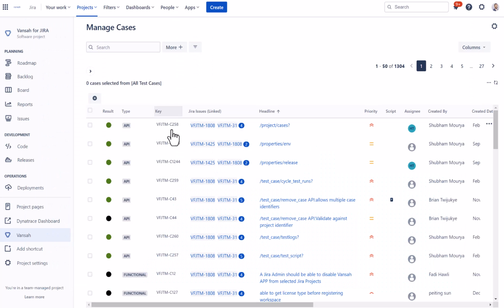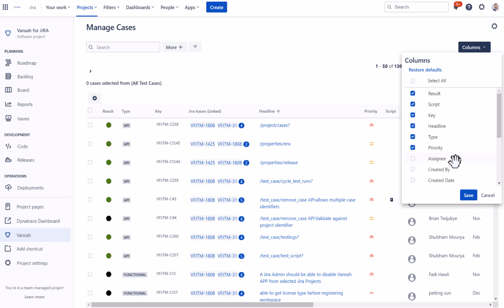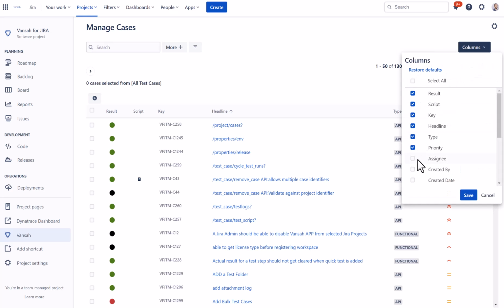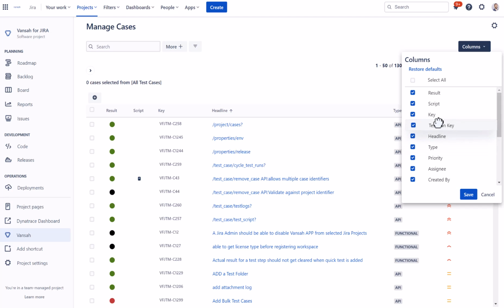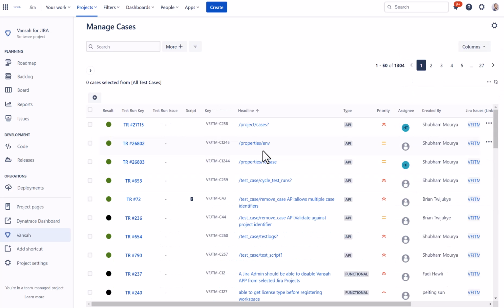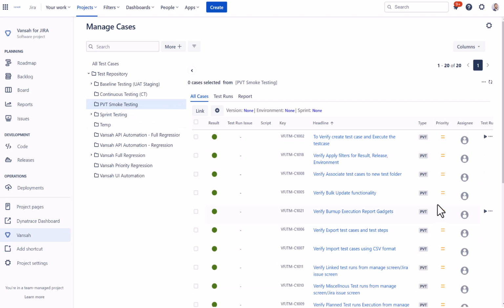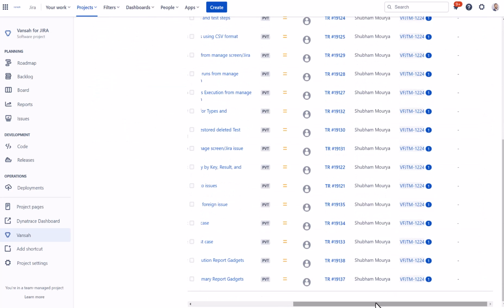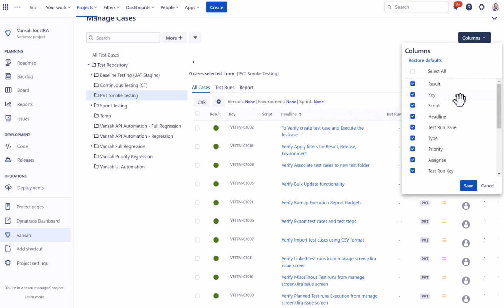Manage your Test Case column view layout for Jira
How to manage your Test Case column View in Vansah for Jira.